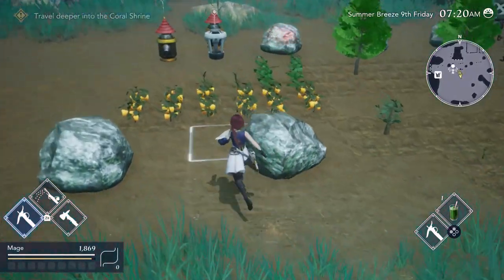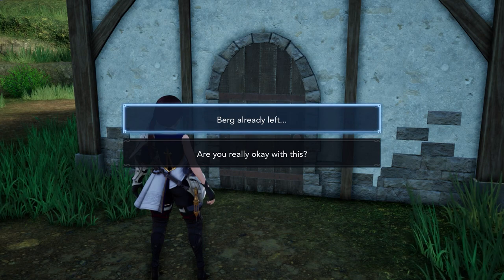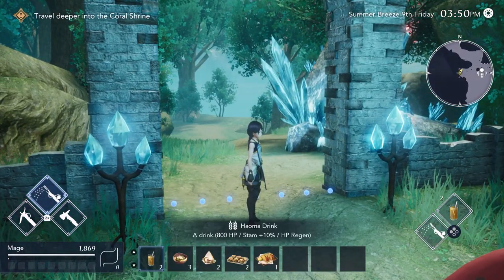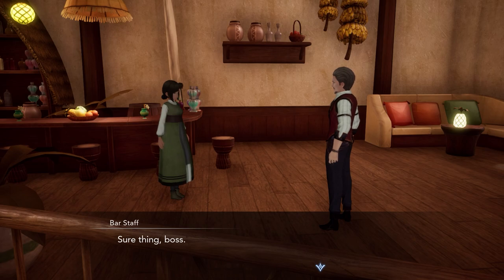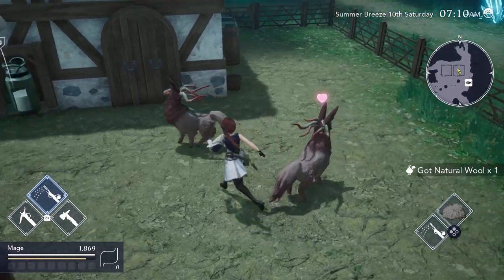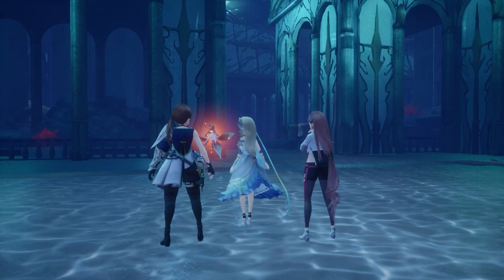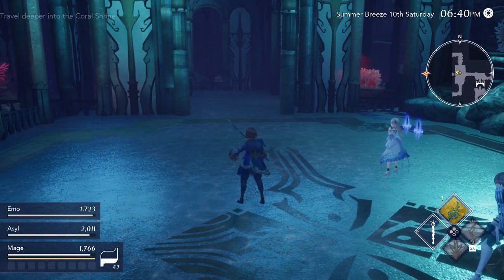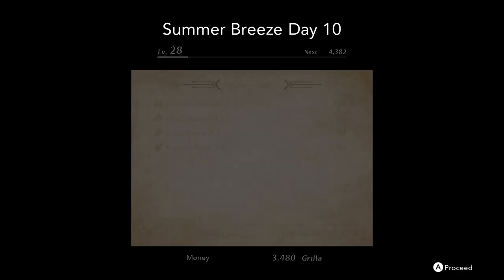Harvestella | Bubble Trouble | Let's Play Part 23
Welcome everyone to my playthrough of Harvestella! THANK YOU to Square Enix for providing the game code. Stardew valley meets Final Fantasy? Let's see how it pans out!